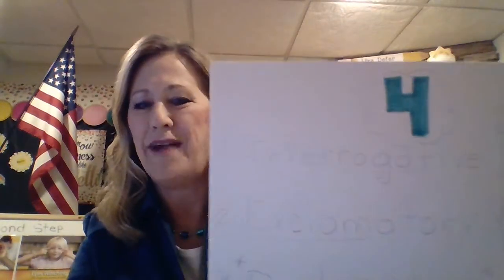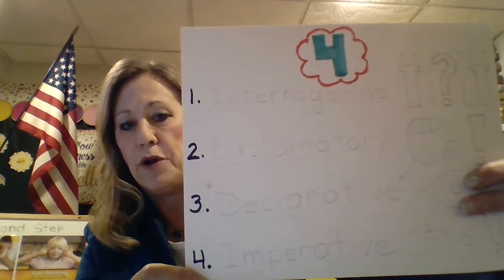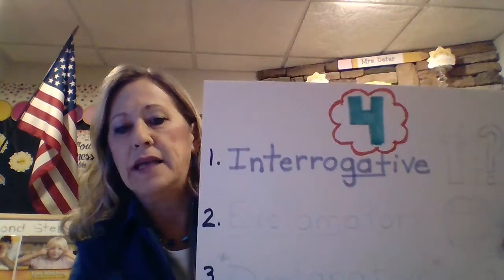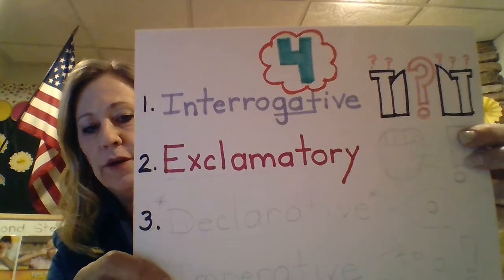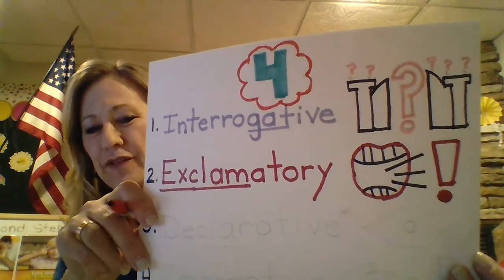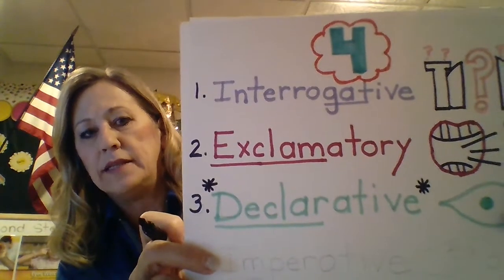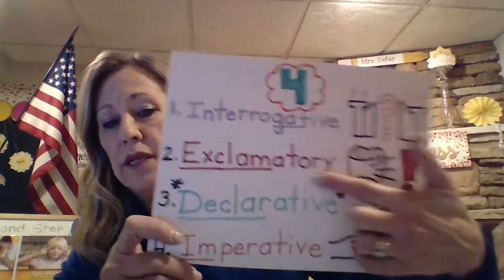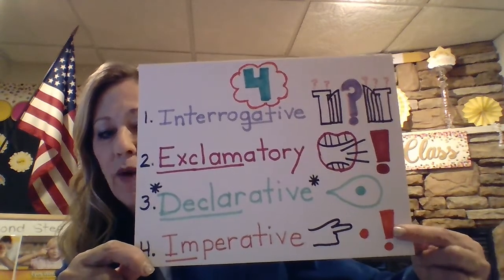The 4 Types of Sentences Poster